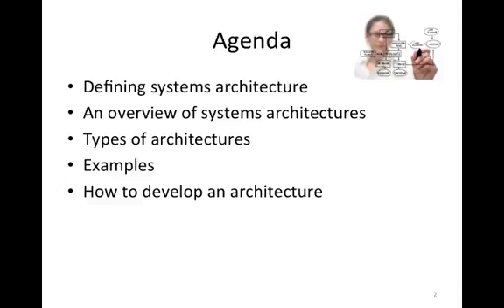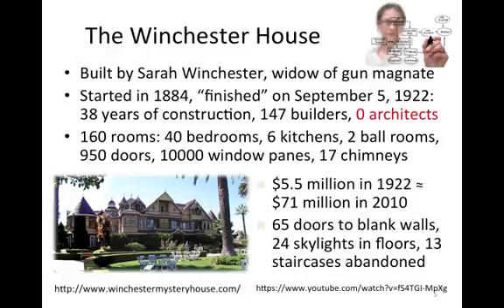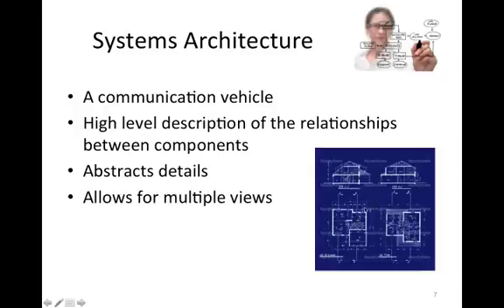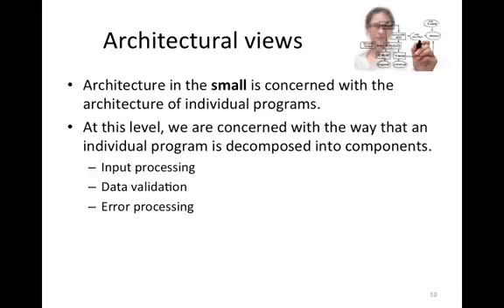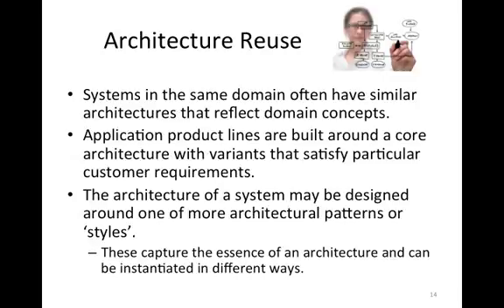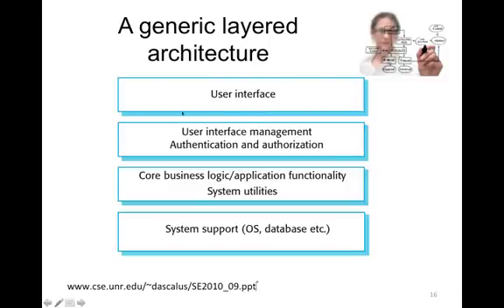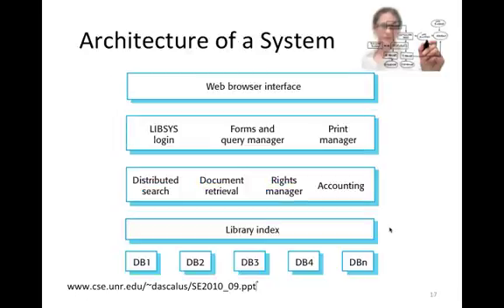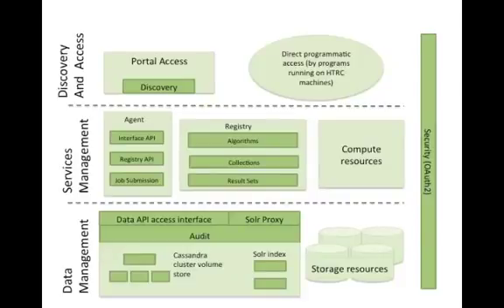LIS754 Systems Architecture Overview